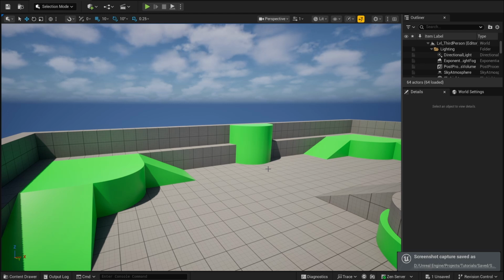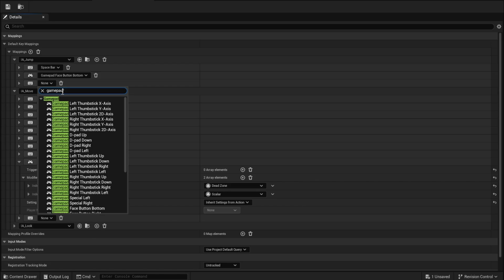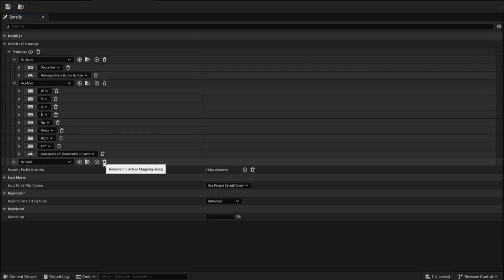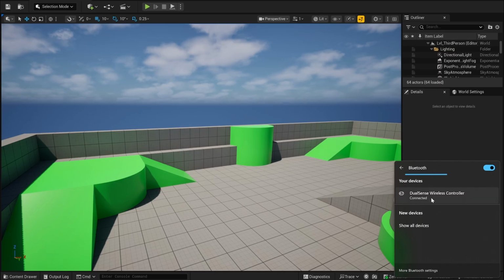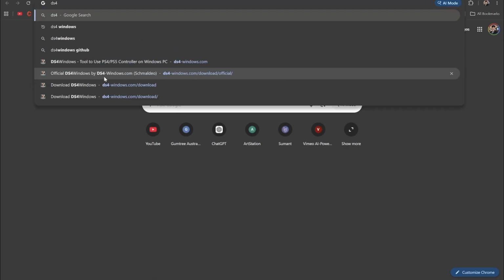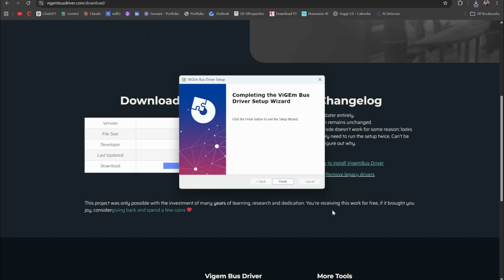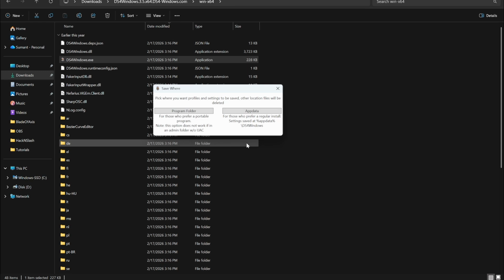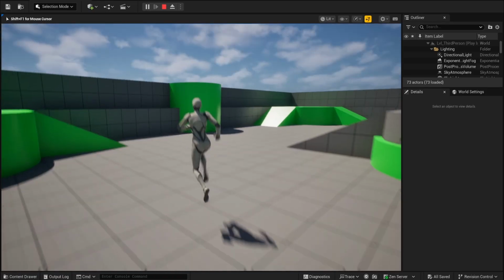How to Add Controller Support in Unreal Engine 5 (Works 100%)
How to add Xbox and PlayStation controller support in Unreal Engine 5 — a complete step-by-step guide. In this Unreal Engine tutorial, you'll set up gamepad input using Input Mapping Contexts (IMC) and get both Xbox and PS5 controllers working in the third-person template, with zero extra plugins.

In this video you'll learn:
✔️ How to add controller inputs to your Input Mapping Context — Jump, Move, and Look
✔️ How to set up an Xbox controller in Unreal Engine 5 (native Windows support, plug & play)
✔️ How to connect a PS4 or PS5 controller to your PC via Bluetooth
✔️ How to install DS4Windows and the ViGEmBus driver so Unreal Engine detects your DualSense controller
✔️ How to test your gamepad in-game and confirm everything works

Why the PS5 controller needs extra setup: Windows reads a PlayStation controller as a generic HID device, so Unreal Engine ignores it. DS4Windows converts it to XInput, which Unreal Engine understands — and I show the exact download and install steps.

This method works for any UE5 third-person project using the Enhanced Input system. If you're learning game development and want reliable controller support without plugins, this is the full setup.

⏱️ Chapters:
0:00 – Intro
0:18 – Adding controller inputs to your Input Mapping Context
1:40 – Setting up IMC_Jump, IMC_Move, and IMC_Look
3:00 – Xbox controller setup (plug & play)
3:45 – Connecting a PlayStation controller over Bluetooth
4:30 – Installing DS4Windows + ViGEmBus driver
6:30 – Testing the PS5 controller in Unreal Engine

Artist: Yunior Arronte